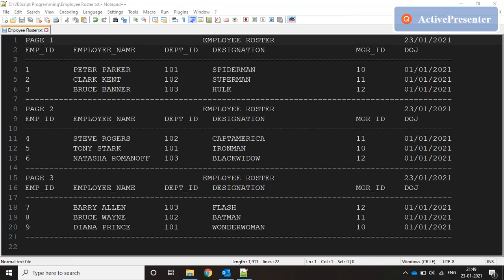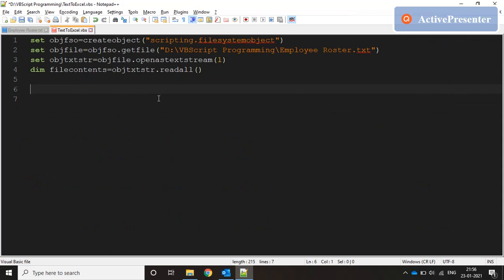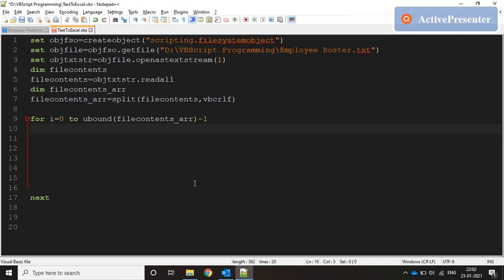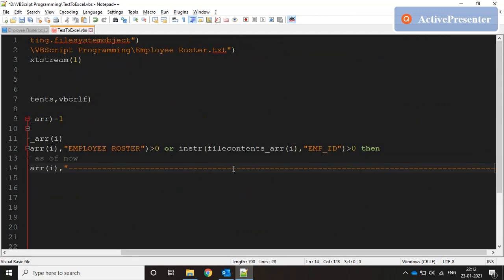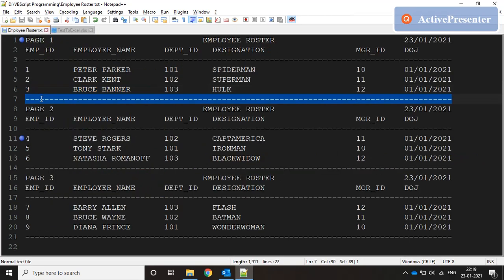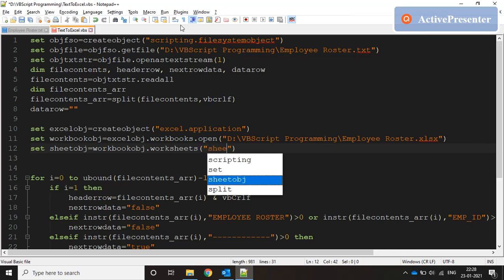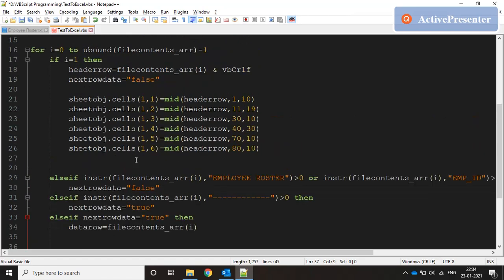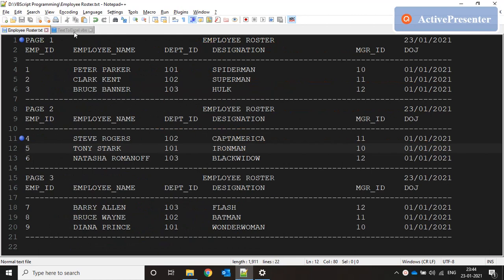VBScript Tutorial | Text to Excel in VBScript | FileSystemObject | SUPERHERO THEME :)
Text To Excel in VBScript|VBScript Challenge|filesystemobject|excel|for loop|arrays

VBScript Automation | Video demonstrates basic logic used to transfer data from a structured text file to excel file including the headers. Happy coding !!!

RPA tutorial videos, Automation tutorial videos, Scripting tutorial videos

Hope this video was helpful. Keep watching. Stay safe from covid-19. Keep yourself and family vaccinated to prevent coronavirus. Salute to the warriors.